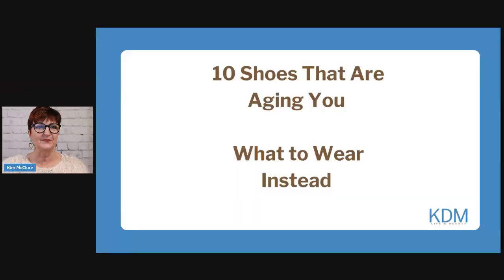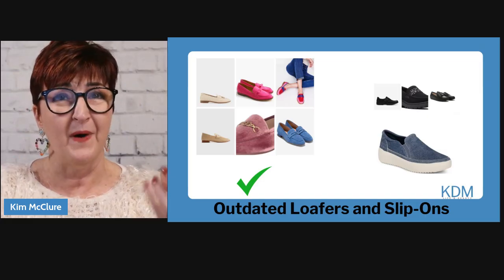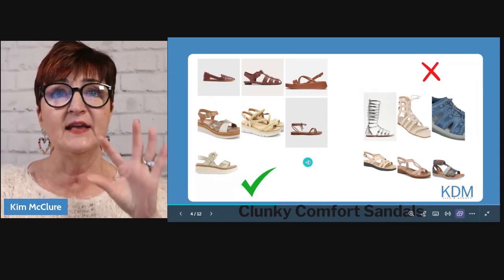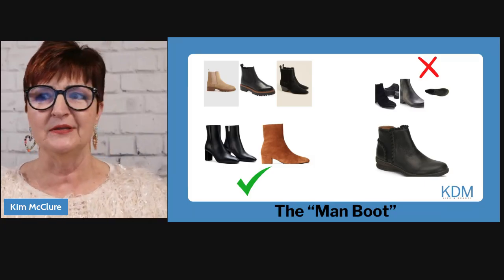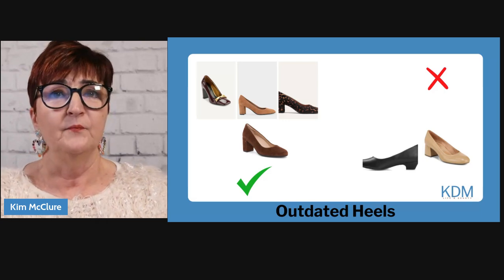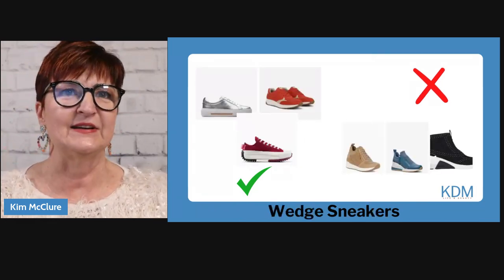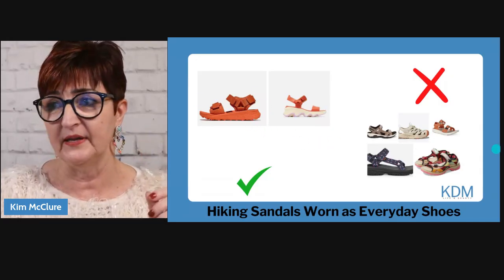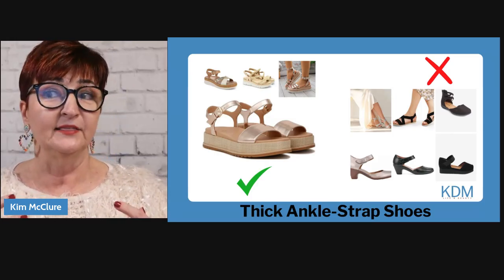10 Shoes That Are Aging You... and What to Wear Instead!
Shoes can make or break your outfit, and sometimes, the wrong pair can unintentionally age you. In this video, I’m revealing 10 shoes that could be adding years to your look—and offering chic, modern alternatives that will have you feeling youthful and stylish.

No more sacrificing comfort for style! With these smart shoe swaps, you can stay on-trend while still feeling confident and comfortable.

✨ What You’ll Learn:
✔️ The 10 shoe styles that might be aging your look (and why)
✔️ Trendy, age-appropriate alternatives that will update your wardrobe
✔️ How to choose shoes that balance style, comfort, and practicality
✔️ Tips for making your footwear choices work for every occasion
✔️ Footwear trends that keep you looking youthful and polished